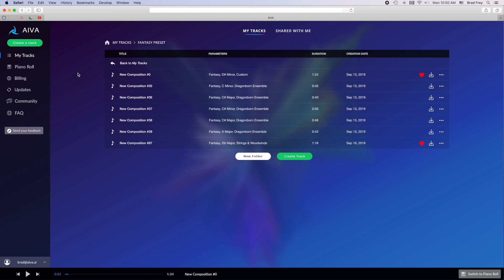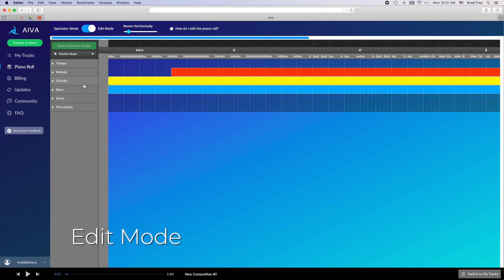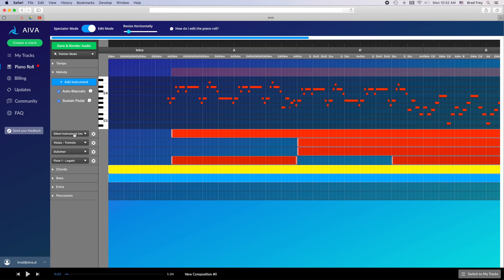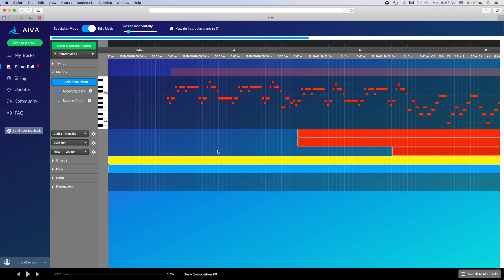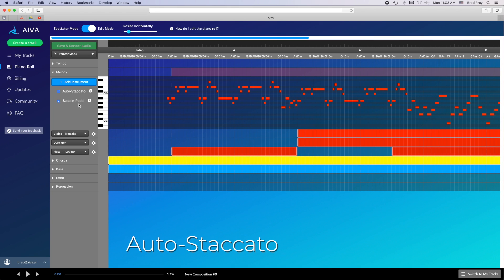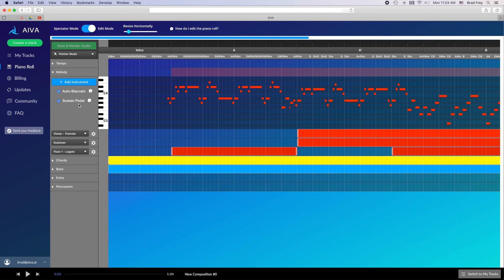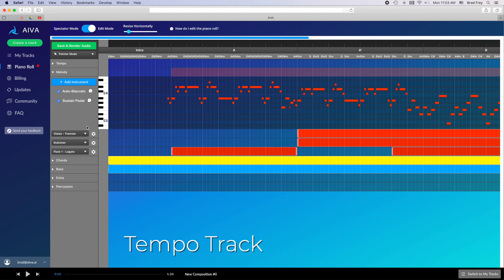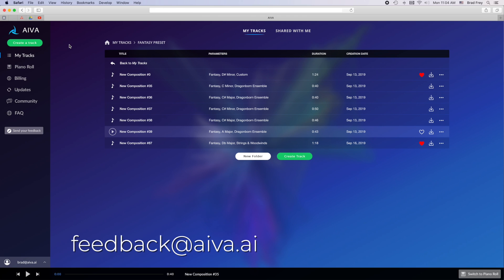Piano Roll Tutorial - AIVA Music Engine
In this video, Brad Frey takes us on a tour through the new piano roll on our online music engine.

AIVA (Artificial Intelligence Virtual Artist) is an AI composing soundtrack music. You can learn more about the Music Engine that we have built for composers